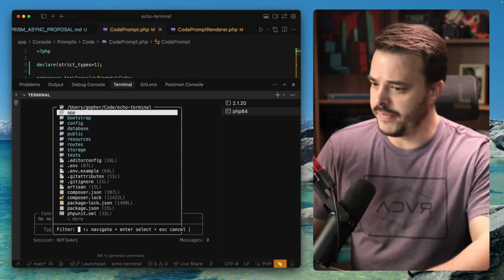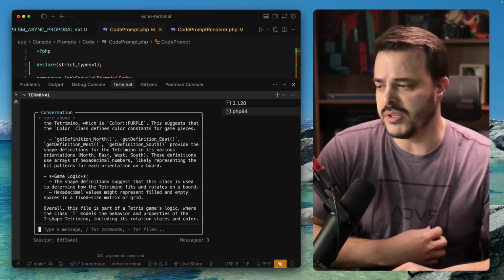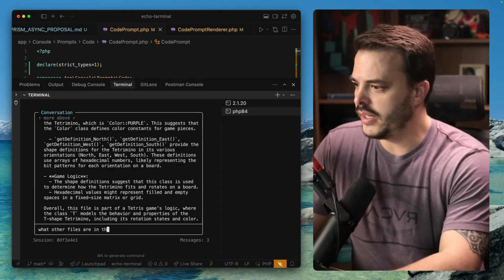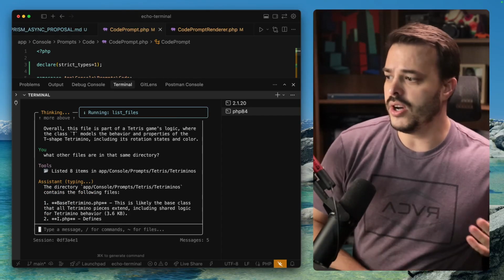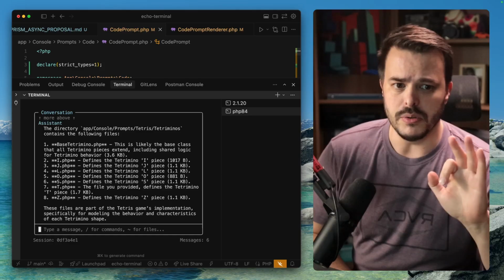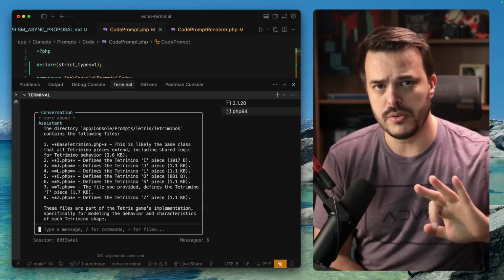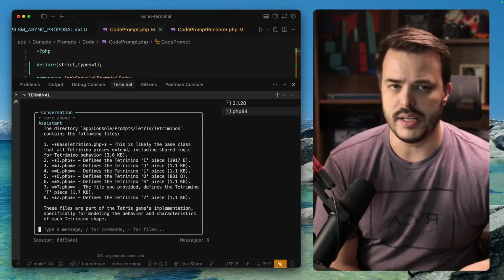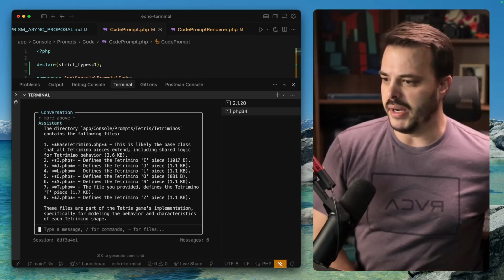Agentic Programers Aren't That Complicated.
I built an agentic programmer using Laravel Prompts as a demo for a talk on async php.

The secret sauce behind ClaudeCode, OpenCode, GeminiCli, Codex, etc is just the interface. The actual agent is shockingly simple, and you can do it using standard http requests in a loop.